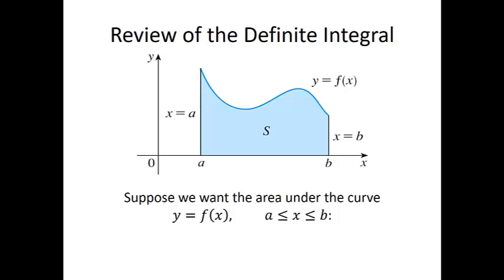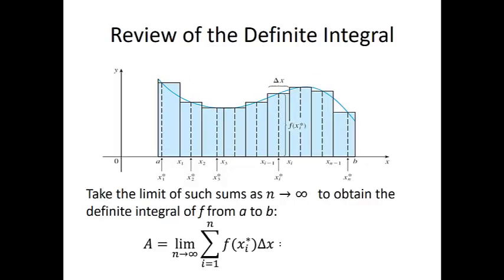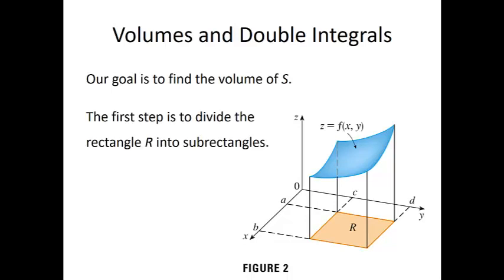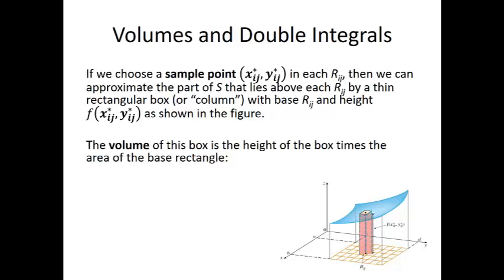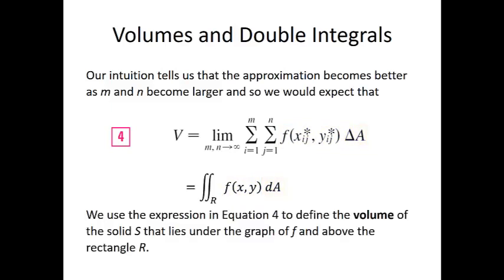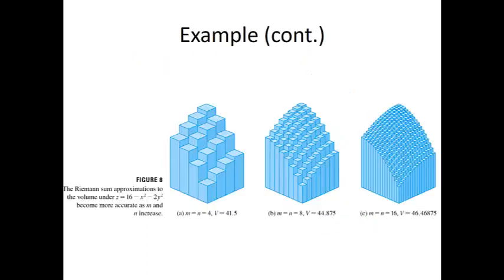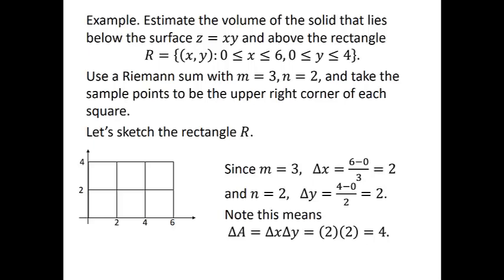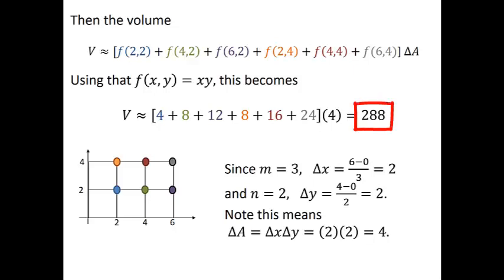Double Integrals over Rectangles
Section 15.1 An introduction to double integrals over rectangles and approximating the volume of a solid using a double Riemann sum